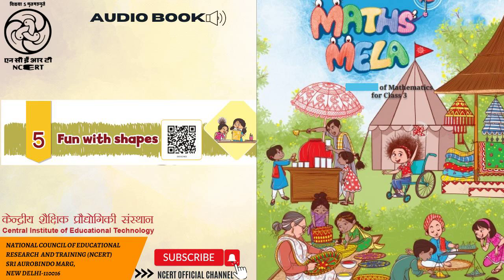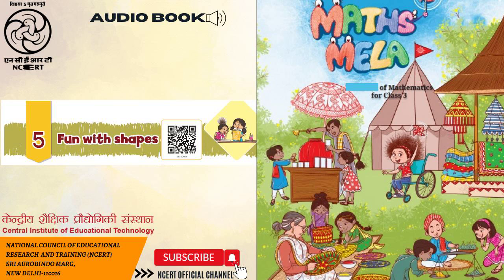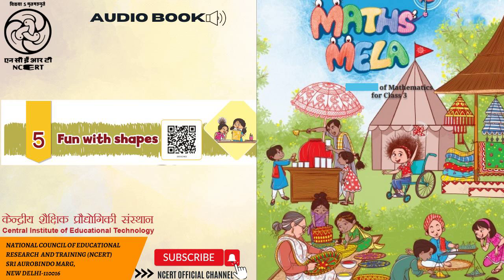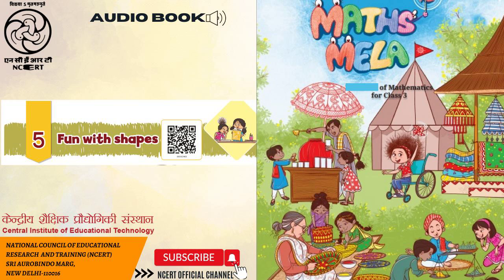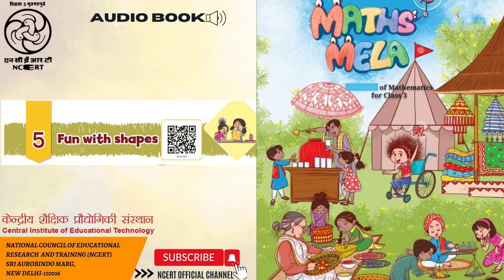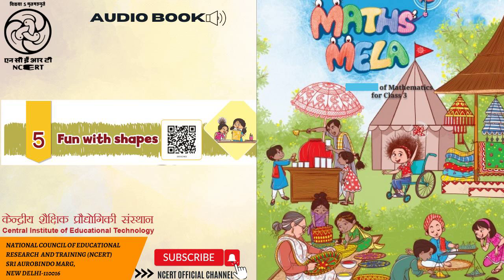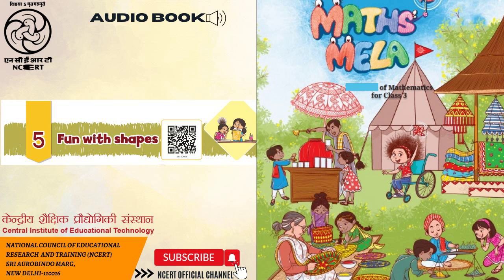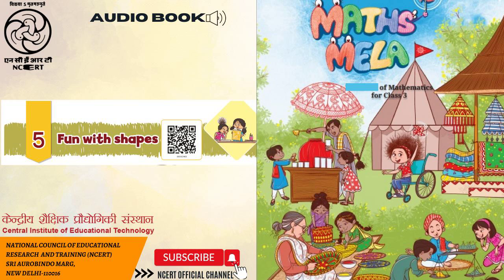Chapter-5 Fun with shapes